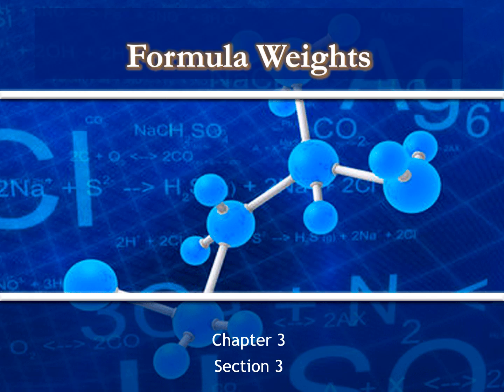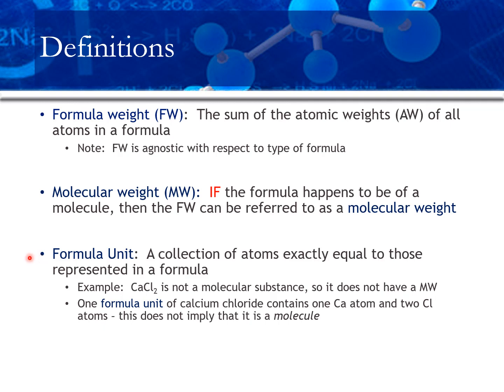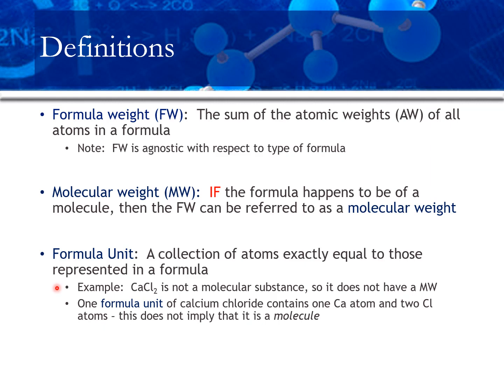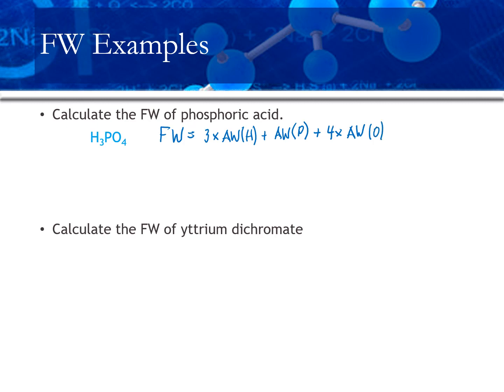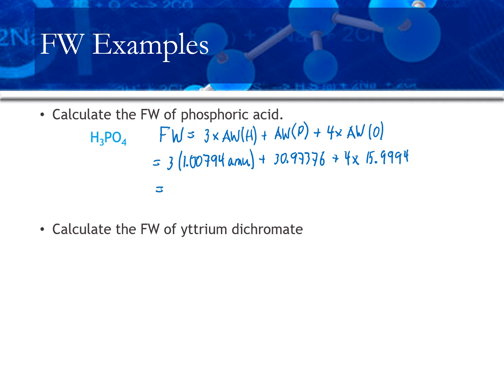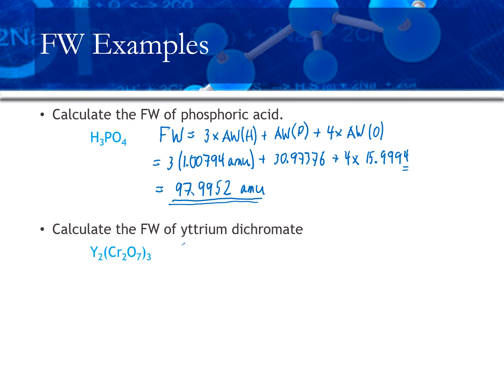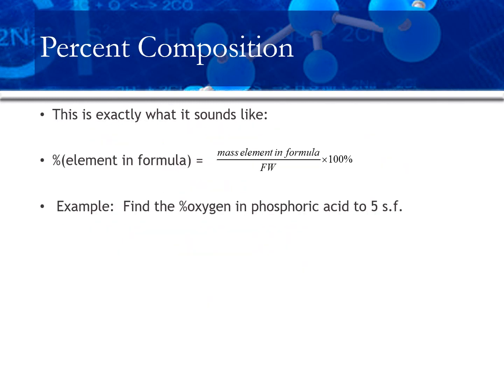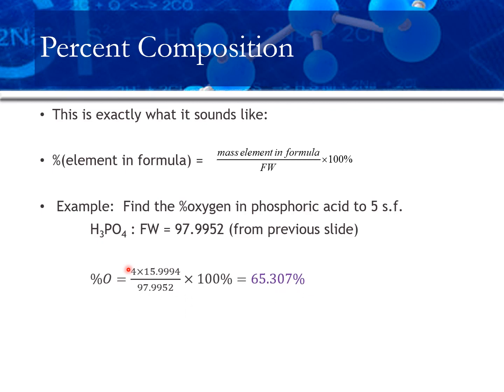Ch 3 3 Formula Weight S23